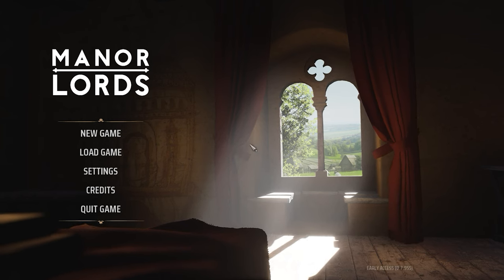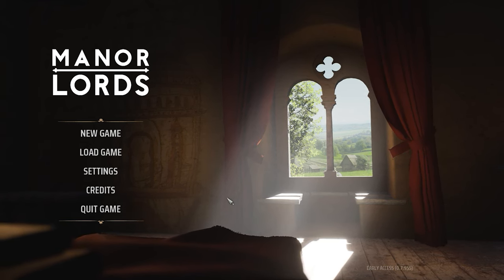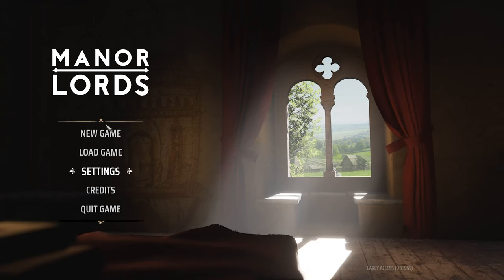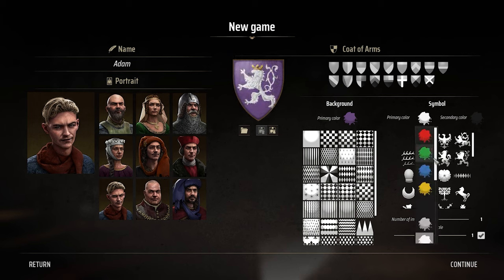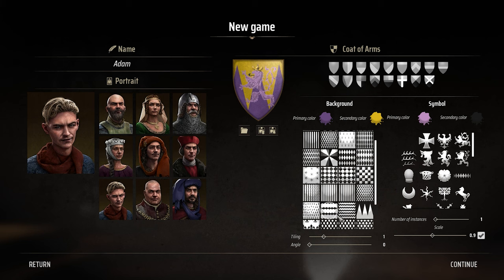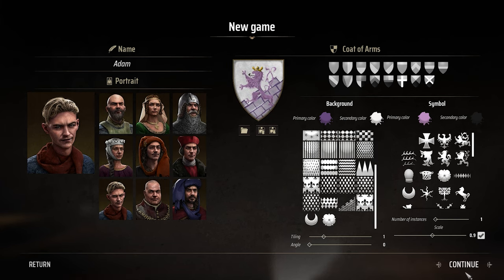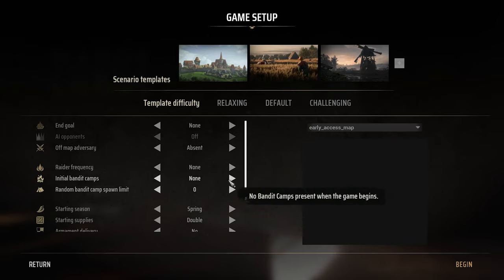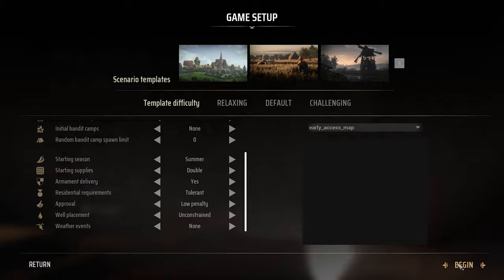A look at Manor Lords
Welcome, lords and ladies, to a grand adventure in Manor Lords Early Access! Join us as we step back in time to an era of feudal splendor and strategic mastery. In this special episode, we dive headfirst into the captivating world of Manor Lords, a medieval city-building and real-time strategy game that promises to redefine the genre.

Embark on a journey with us as we explore the intricacies of Manor Lords' early access version. From the humble beginnings of a fledgling settlement to the sprawling magnificence of a flourishing medieval city, every decision you make will shape the destiny of your realm.

Marvel at the breathtaking landscapes and immerse yourself in the rich tapestry of medieval life as we delve into the game's stunning visuals and intricate gameplay mechanics. From managing resources and diplomacy to commanding armies in epic battles, Manor Lords offers a true sandbox experience where your imagination knows no bounds.

But the journey doesn't end there! Whether you're a seasoned strategist or a newcomer to the genre, Manor Lords offers a captivating experience that will keep you coming back for more.

Join us on this epic quest as we embark on a journey through Manor Lords Early Access! Glory and honor await, so raise your banners high and prepare for adventure!